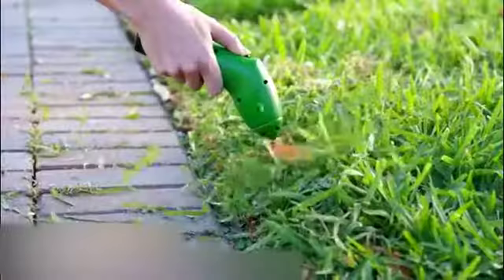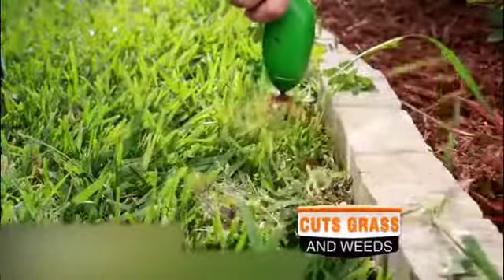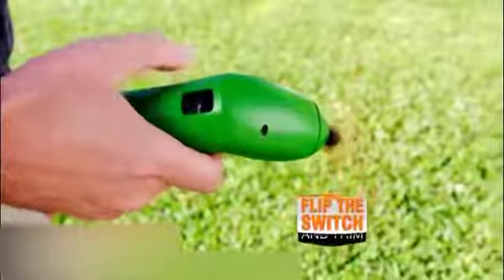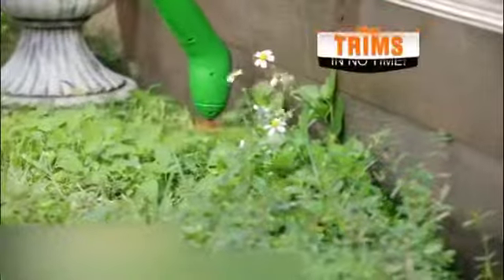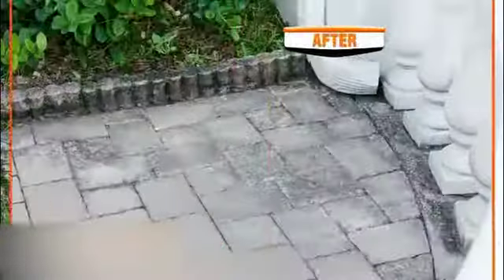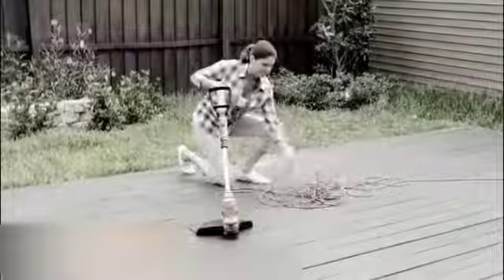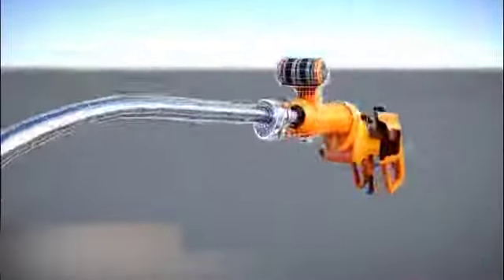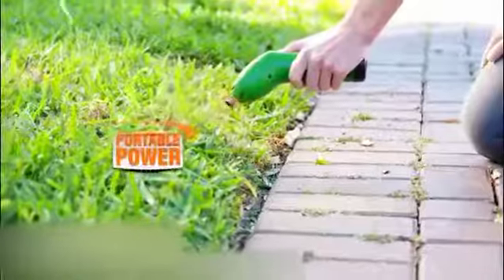mower for garden cordless weed cutter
Mower is a portable trimmer that does it all by putting the RPM power of a traditional weed whacker in the palm of your hand! Walk behind string trimmer mower has powerful enough to cut through all the unwanted growth in your yard,makes clipping weeds or edging your lawn faster and easier than ago lawn mower.